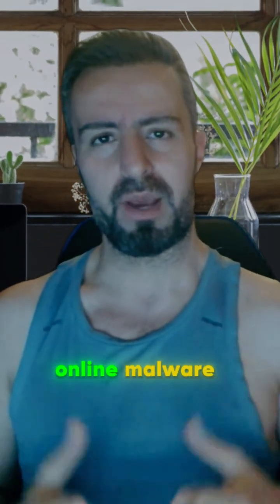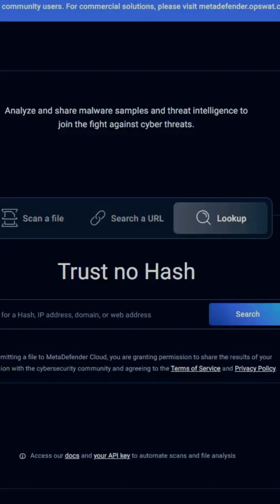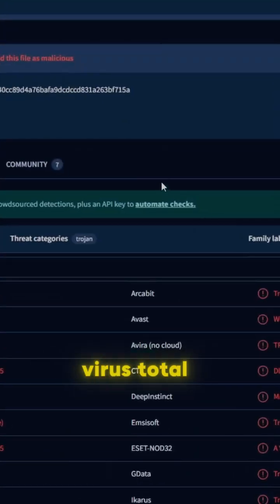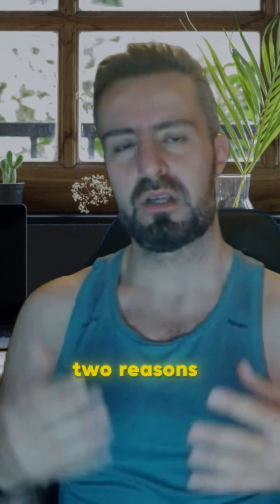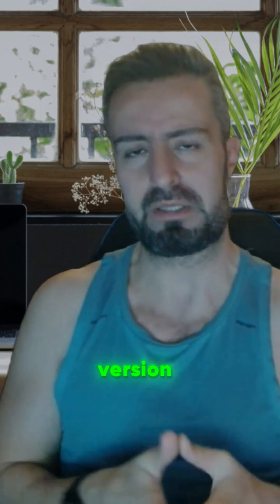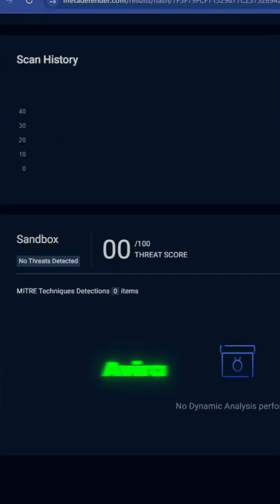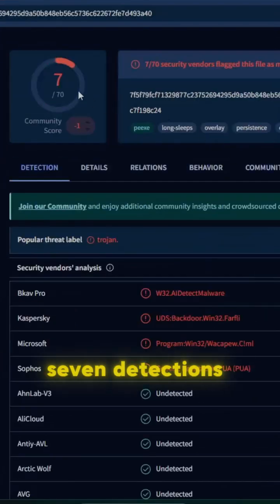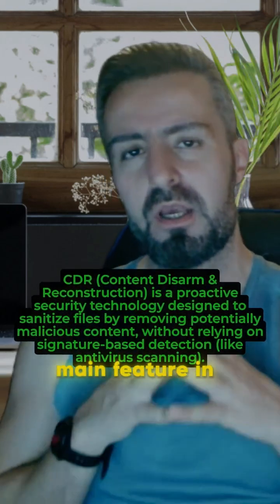VirusTotal vs MetaDefender Cloud | Best Online Malware & Virus Scanner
MetaDefender Cloud = Best for enterprises needing secure file sanitization (CDR), vulnerability detection, and privacy control.
VirusTotal = Best for broad malware scanning, community-shared intel, and threat research.